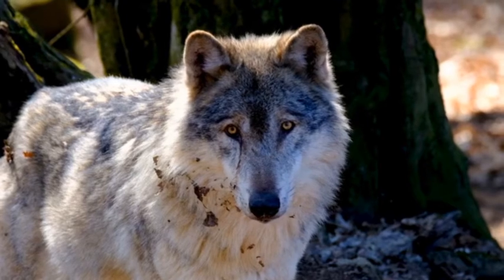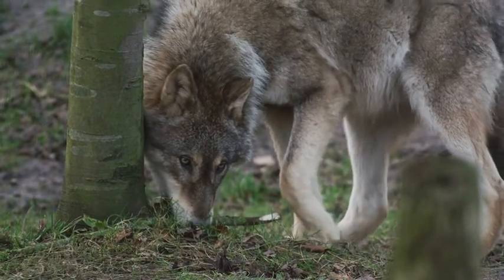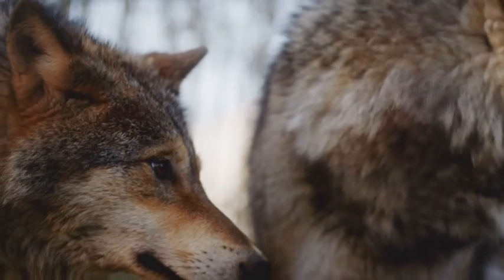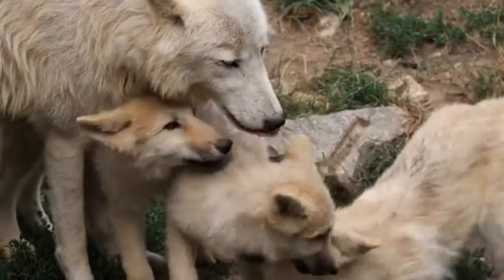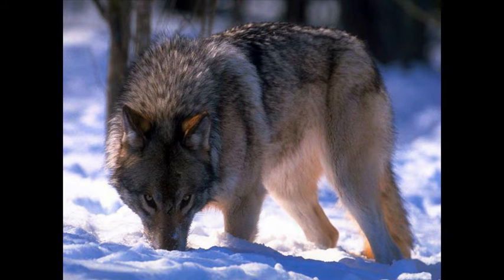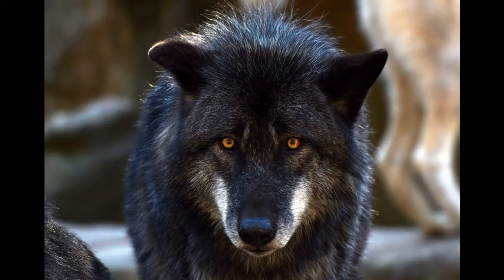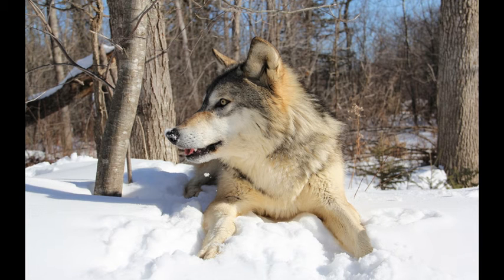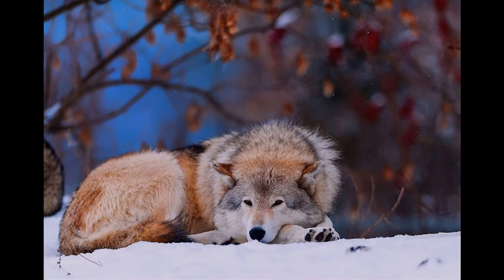The wolf is a wild animal of prey